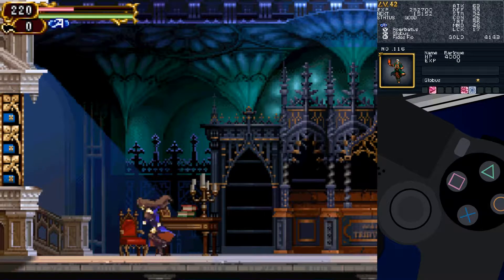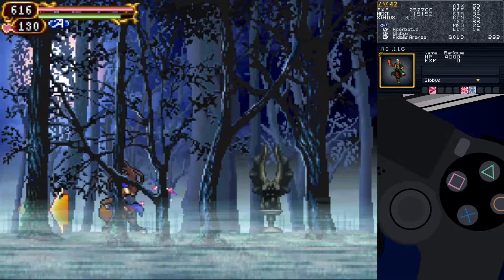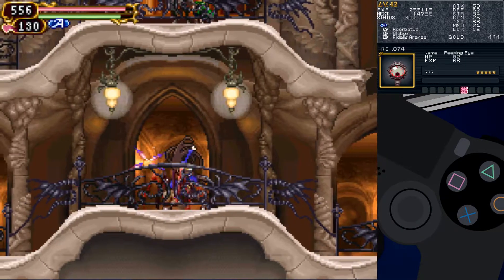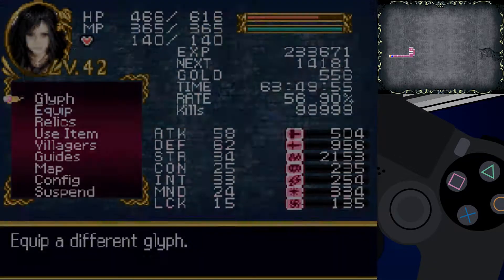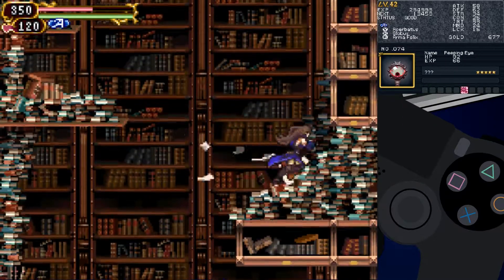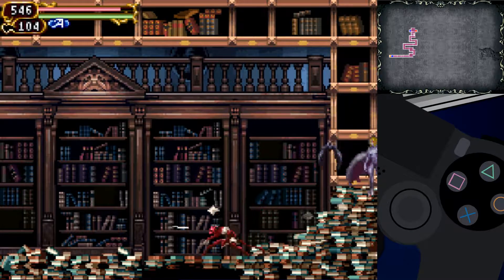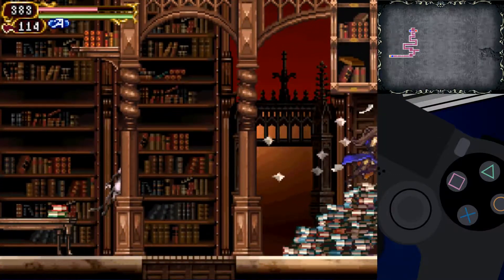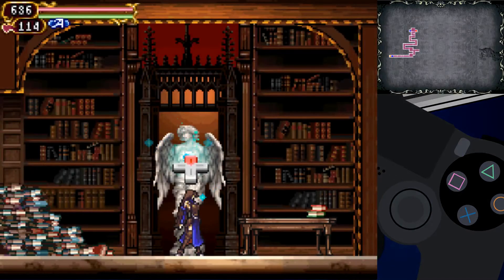Castlevania: Order of Ecclesia - Doc Plays - Part 24 [Bomberman]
Castlevania: Order of Ecclesia, released in Japan as Demon Castle Dracula: The Stolen Seal, is the third Castlevania title released for the Nintendo DS handheld platform. Though developed by the same team that created Portrait of Ruin, it has dropped the anime inspired artwork of its two predecessors in favor of a more traditional Gothic style with character design by newcomer Masaki Hirooka. It is notably the first traditional game to feature a woman in the lead role, who is known as Shanoa. Additionally, this is also the first canonical game in the series where the Vampire Killer does not appear in any form.